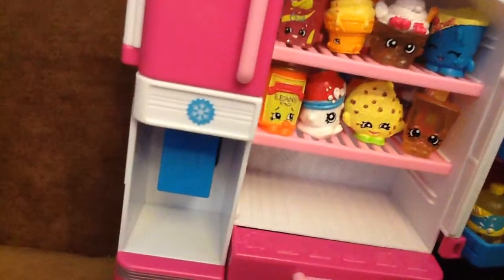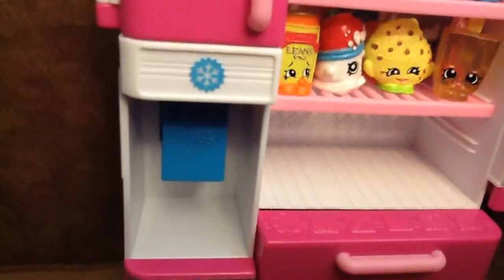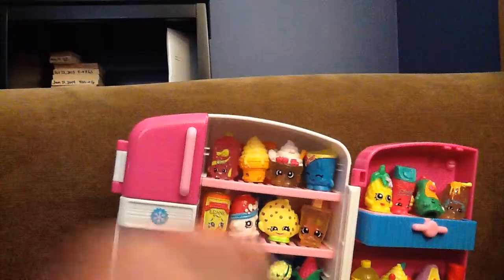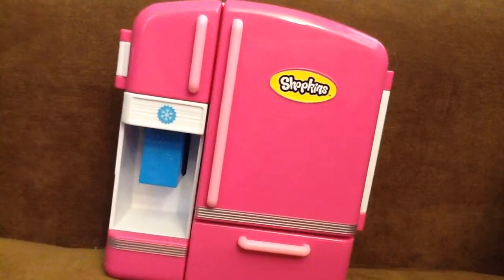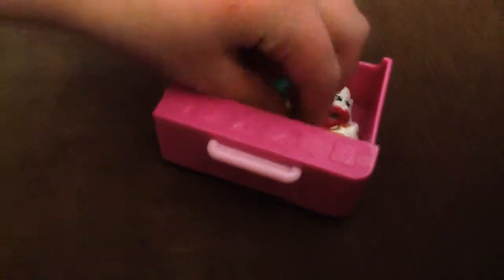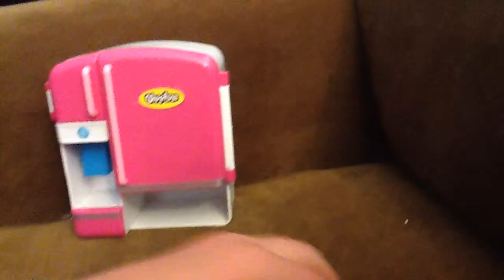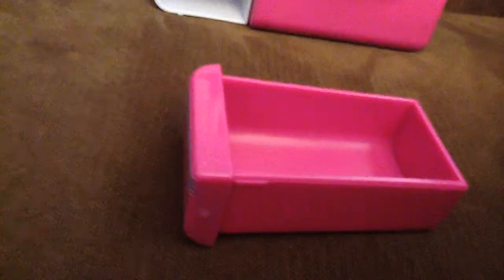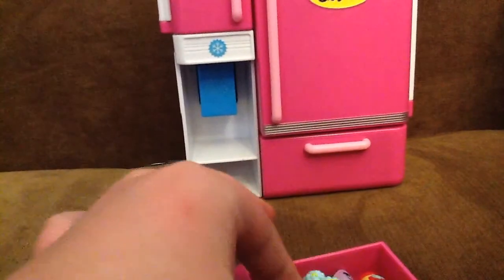So Cool Fridge Part 2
More fun with the Shopkins So Cool Fridge...so cool!